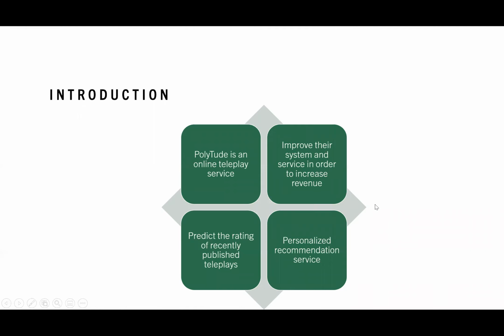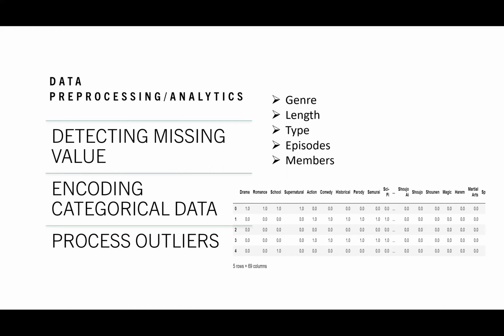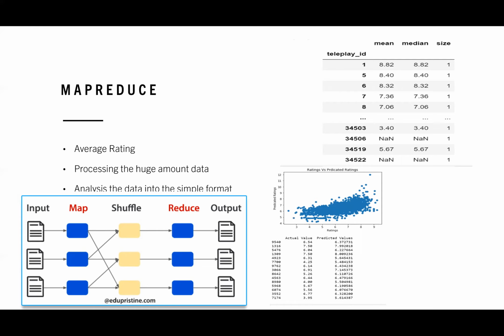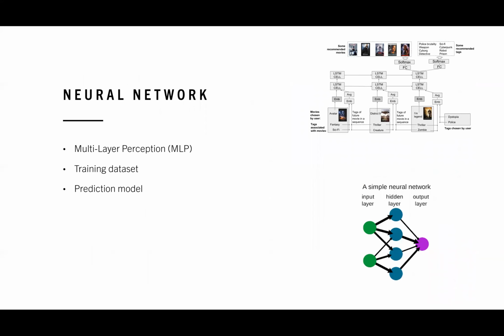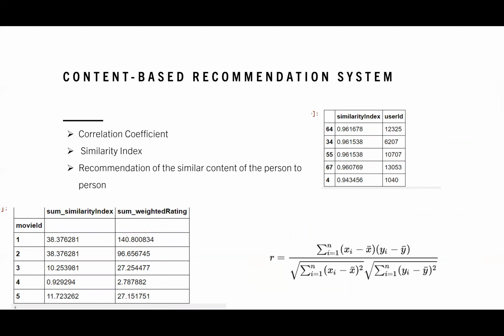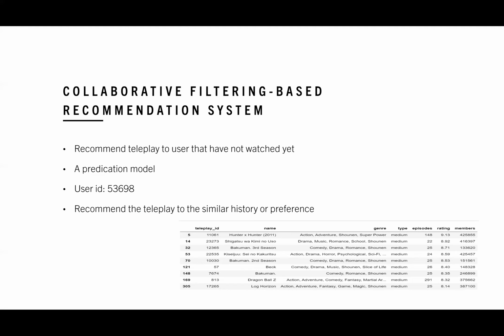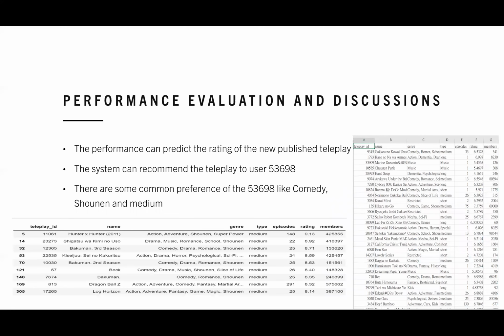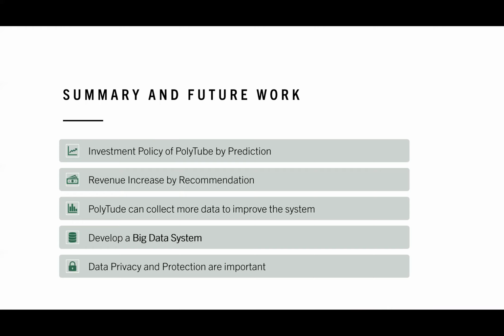Comp4434 Big Data Analytics 19075085D